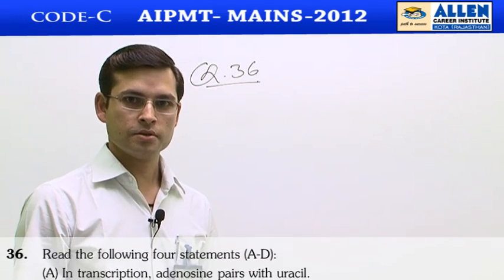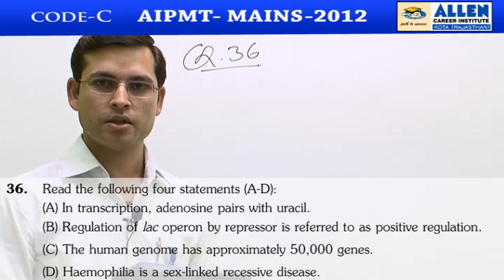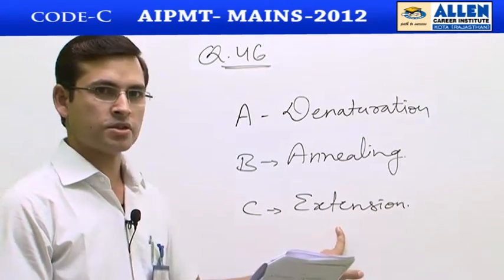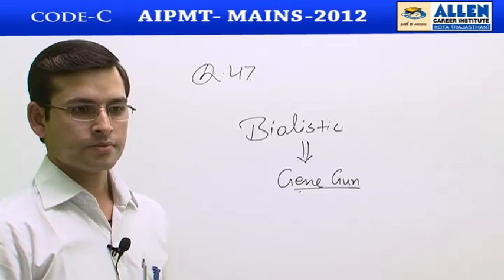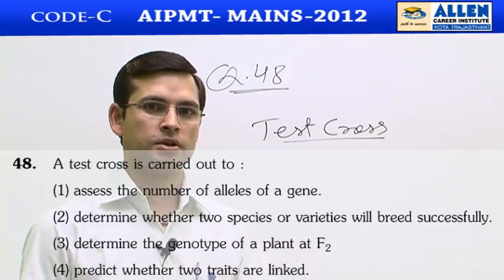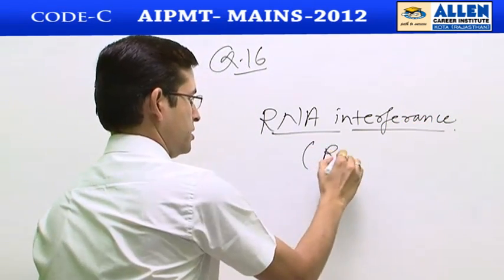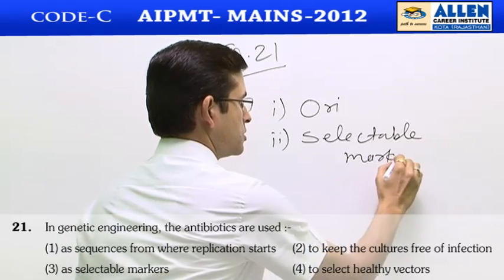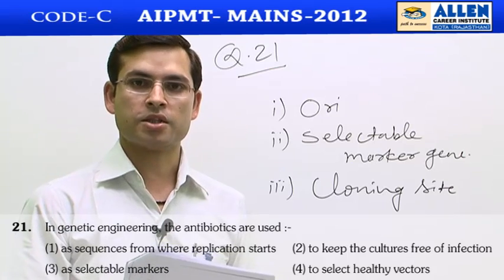AIPMT 2012 Mains Biology [Code-C] By : Ashish Meheswari Sir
AIPMT 2012,Video Solution
Biology ( Code - C )
Q.No. 36, 46, 47, 48, 16, 21
by:  Ashish Maheswari Sir